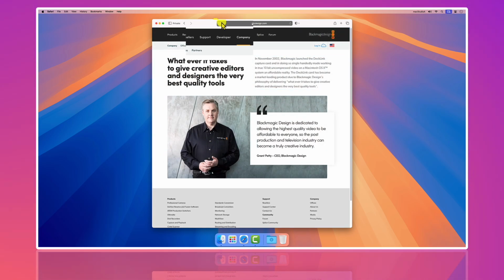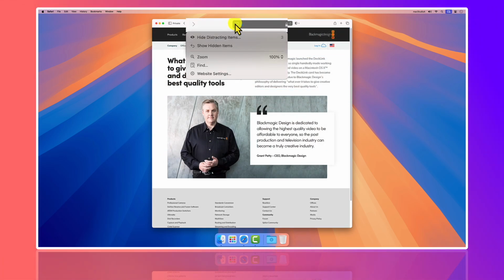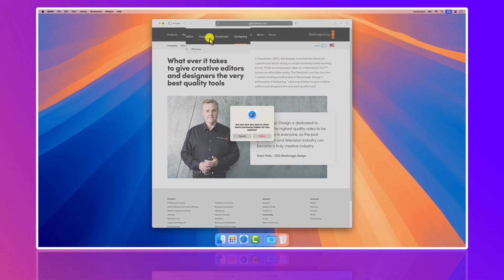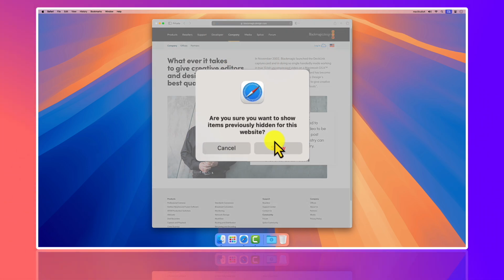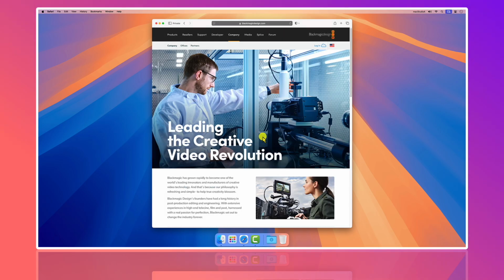How to Hide Distractions in Safari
How To Hide Distracting Items In Safari. DEMO Showing How To Use Distraction Control In Safari To Hide Items On A Webpage on a Mac. Requires macOS Sequoia or later.

Don't Forget to click that Bell Icon to be notified of the next upcoming video.